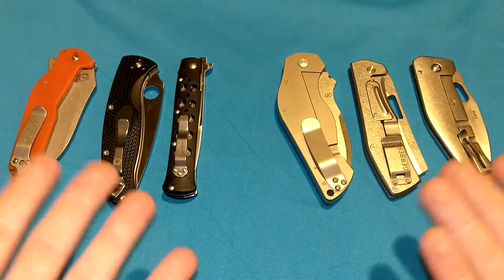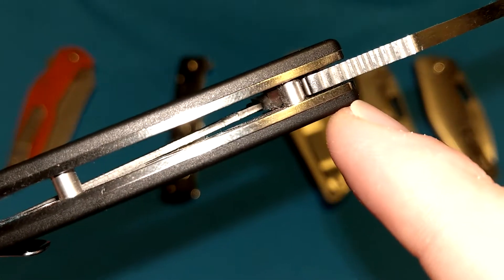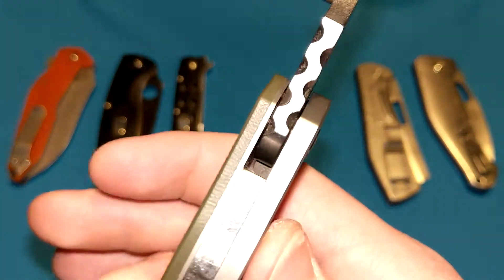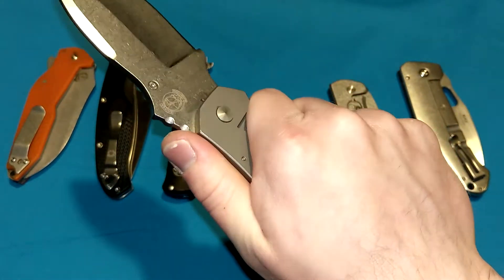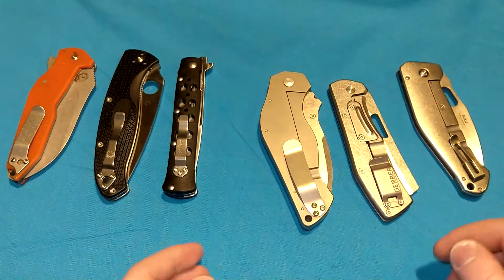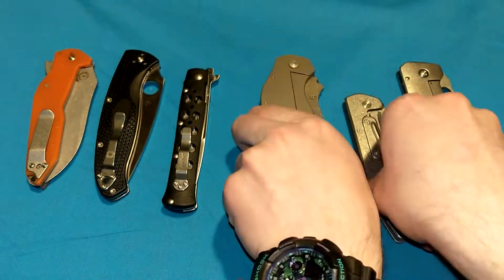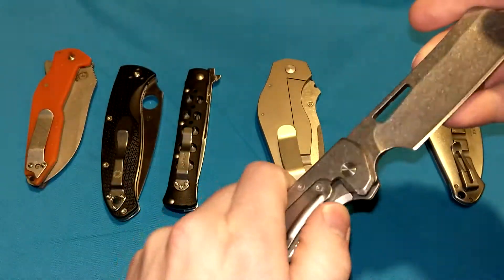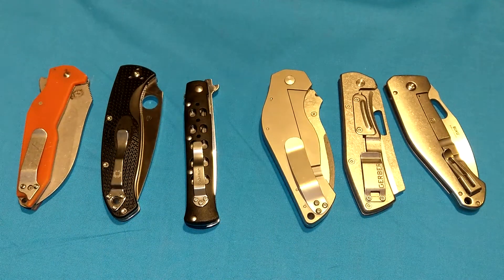Liner Lock Vs. Frame Lock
The ultimate showdown between the two world-renowned locking mechanisms for folding knives!